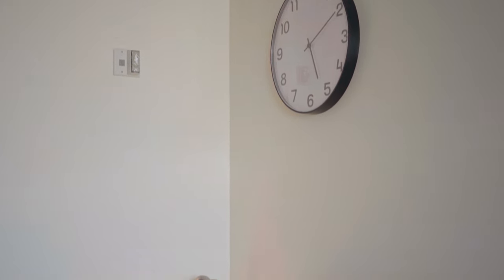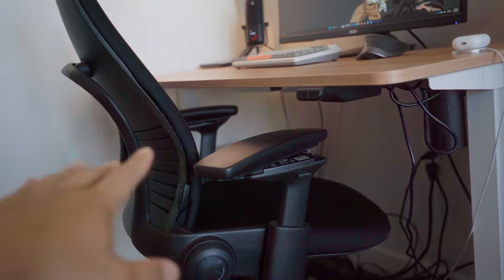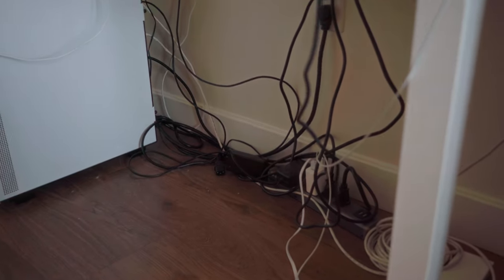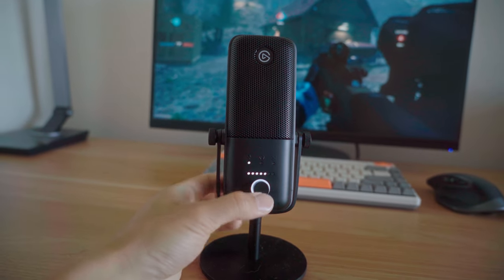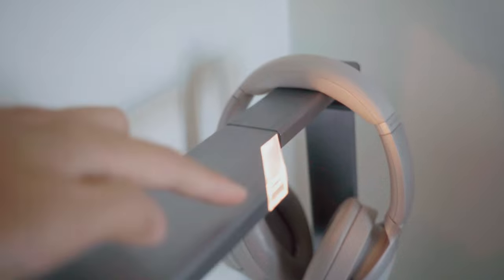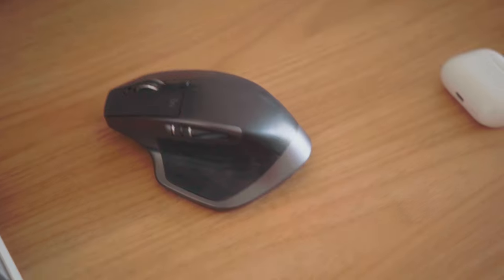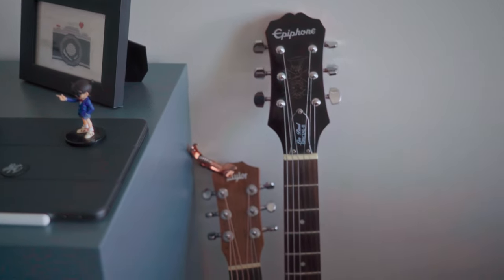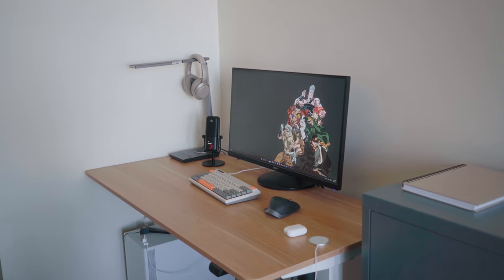My Practical Minimalist Desk Setup Tour 2023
👇Links:
Steelcase chair
Standing Desk
Sony Headphone
Metal Cabinet
Desk Lamp (discontinued)

Buying through these Amazon links supports the channel via my commission.

I'll show you my clean and uncluttered workspace that helps me stay focused and get stuff done. So, if you want ideas for a clean and practical workspace, come along for the tour!  Feel free to roast me XD. But this practical utility desk setup has allowed me to work, play, and make YouTube videos thus far! Here are a few things I want to upgrade in the future:

-A desk top with more depth (larger than 32") so I can push my monitor back further
-A new noise cancelling headphone (my Sony XM3 makes high pitch noise randomly which hurts my ears)
-Cable management? Maybe?

Timestamp:
0:00 | Overview
0:22 | Office Chair
1:12 | Standing Desk
2:11 | Custom PC
2:40 | Monitor
2:54 | Microphone
3:19 | Headphone
3:45 | Desk Lamp
4:20 | Keyboard
4:55 | Mouse
5:22 | Airpod Pro
5:42 | Utility Cabinet & Misc
6:32 | Conclusion